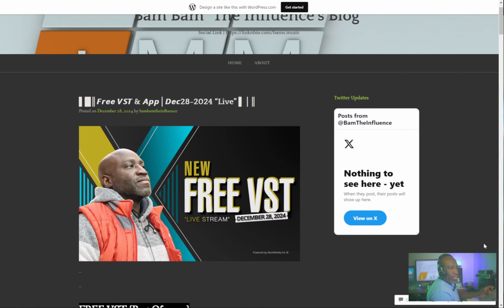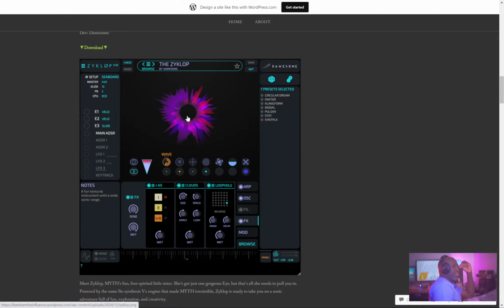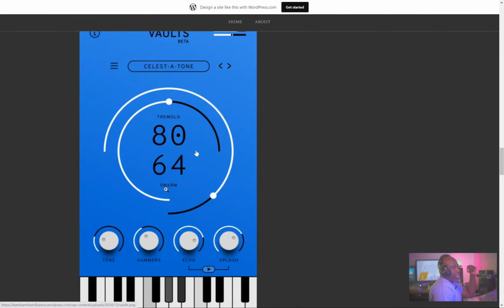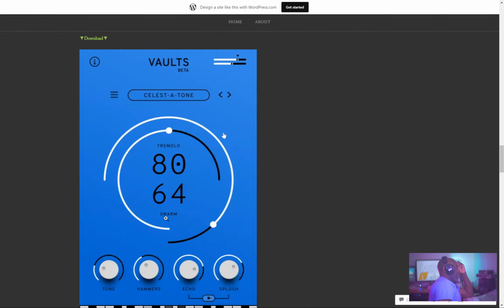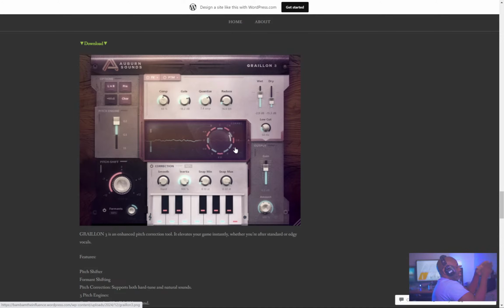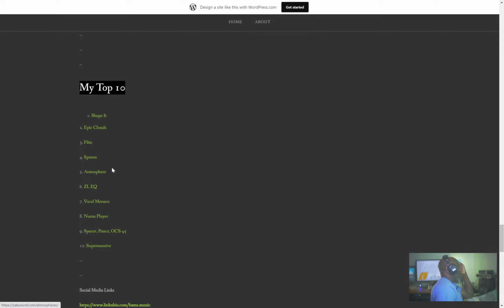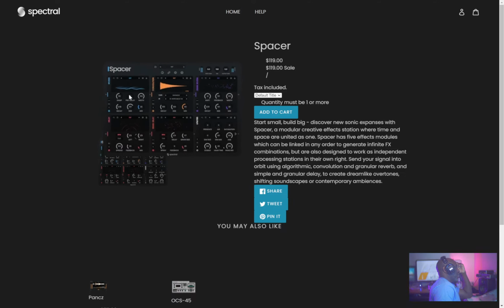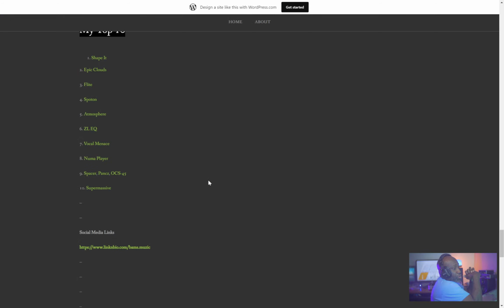Free VST & Dec28-2024 "Live"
"Live"

Bam's Links